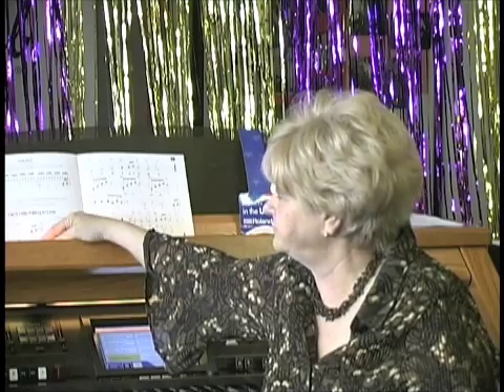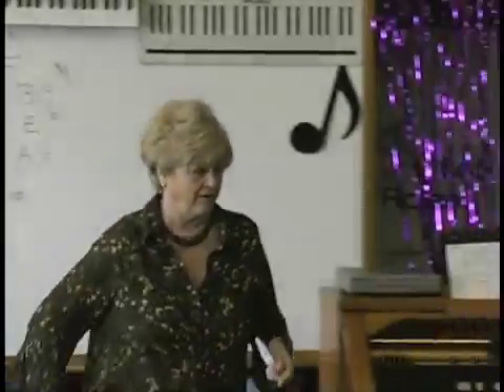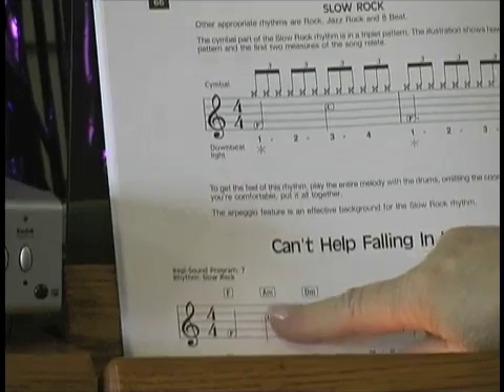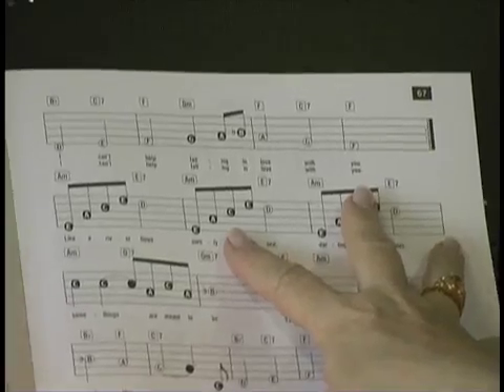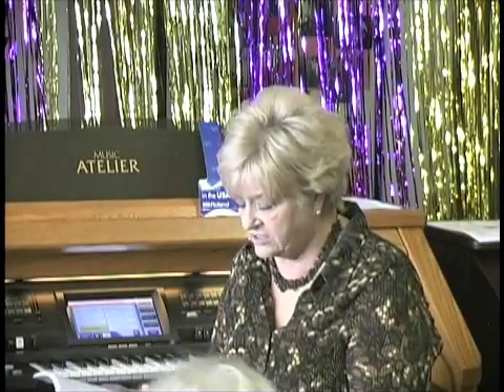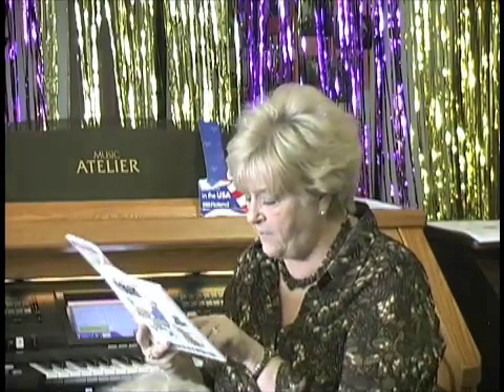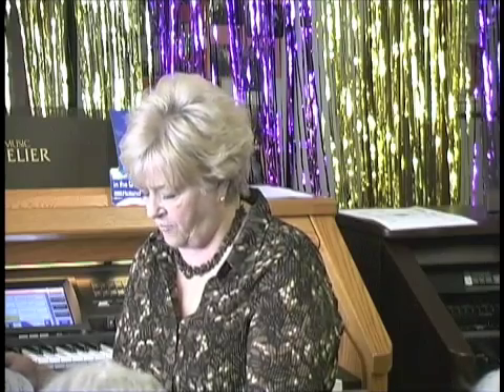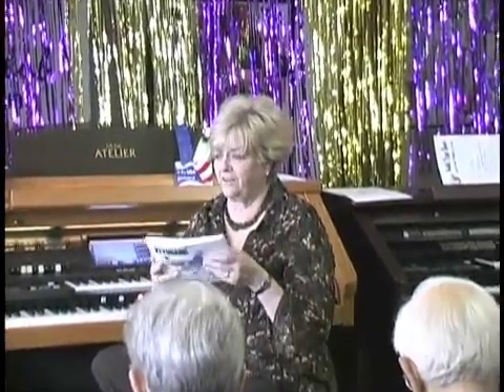Karen's Chord Device Part 4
Karen Cuneo Ramirez explains how to use a device of 4 concentric circles to explain chord theory. Be sure to watch all four of these. Her best one yet!!!